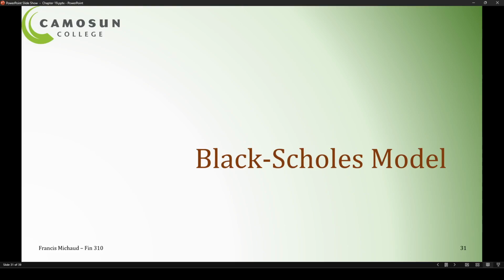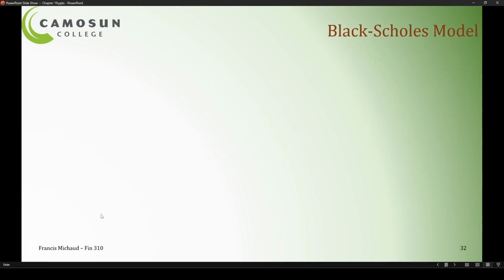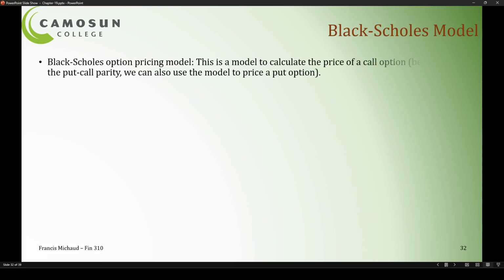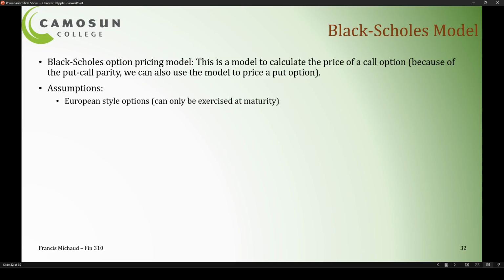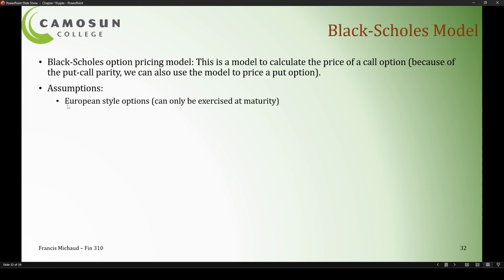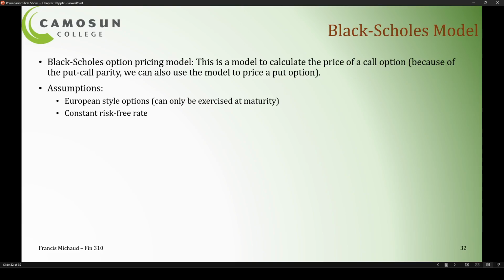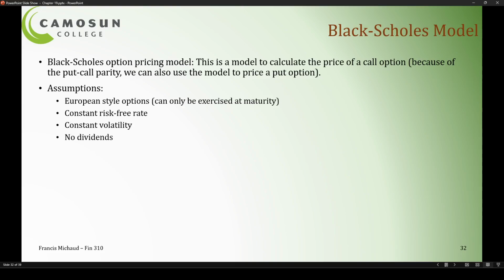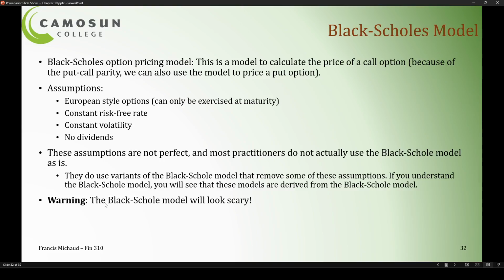Fin 310 C19V15 Introduction to Black Scholes Option Pricing Model